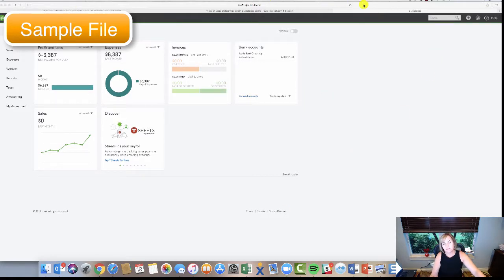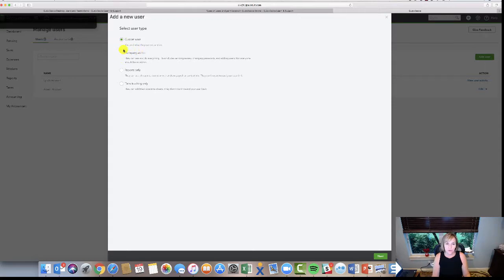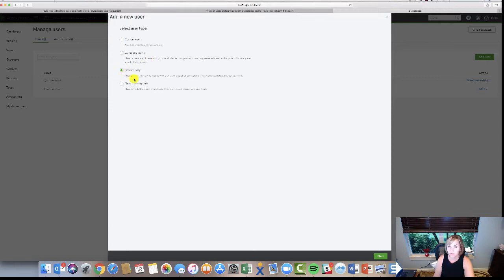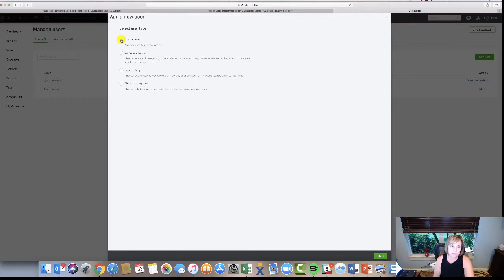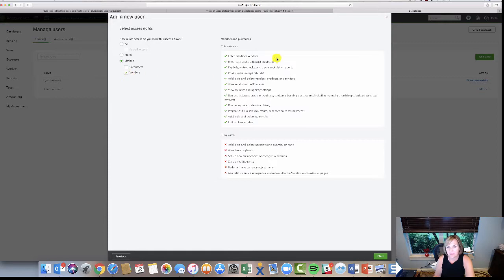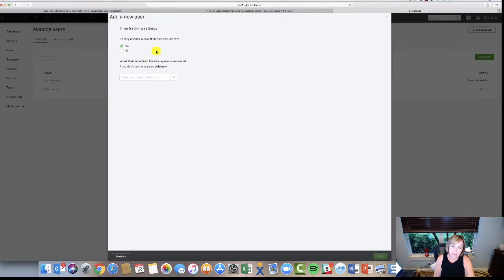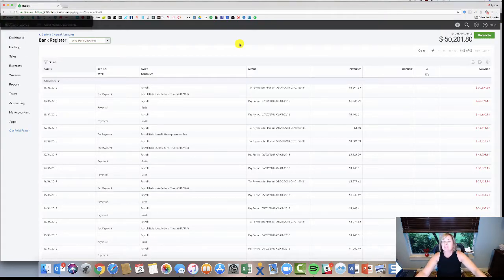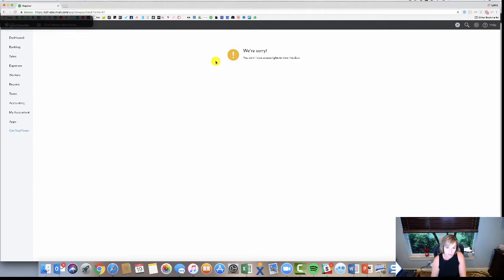User roles and permissions QBO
How to video on creating specific user names and passwords in QuickBooks Online.  For more information or help on this topic, please go to my